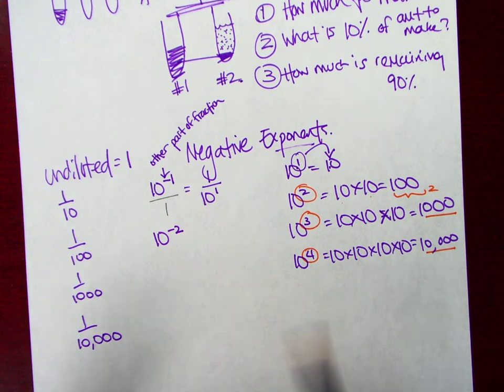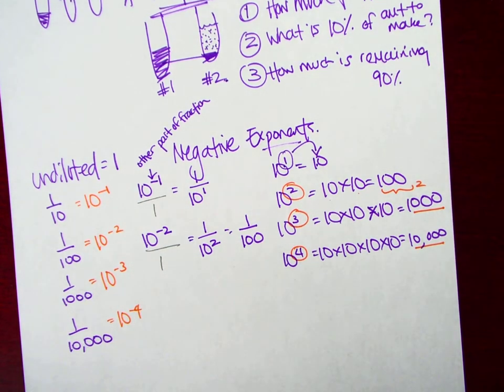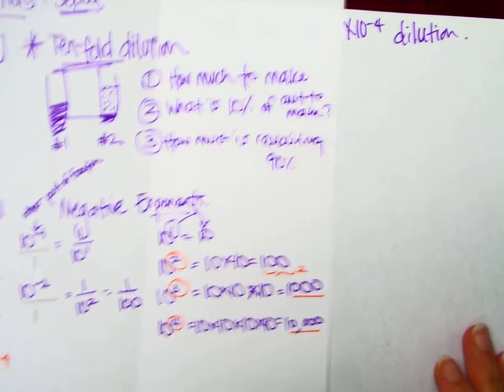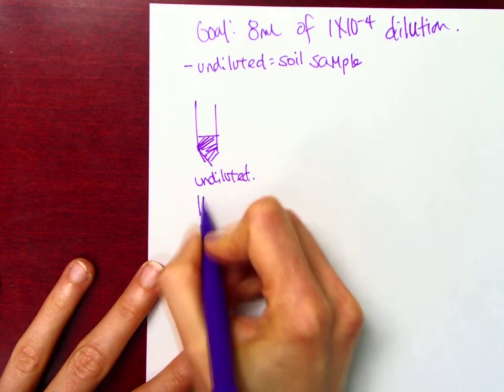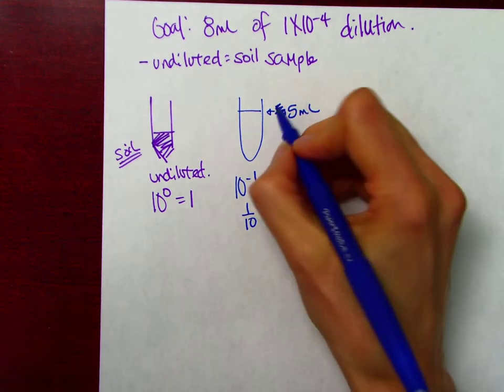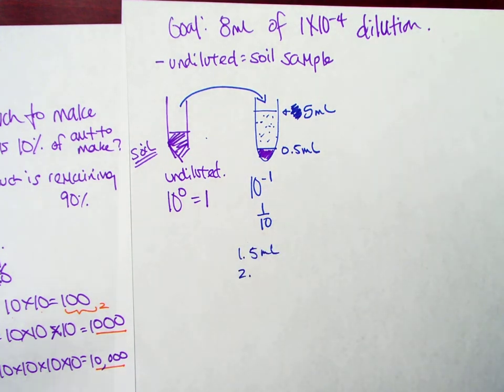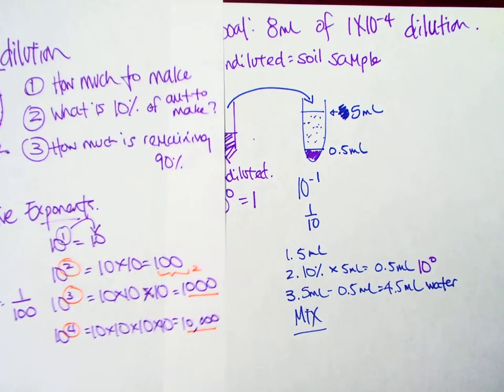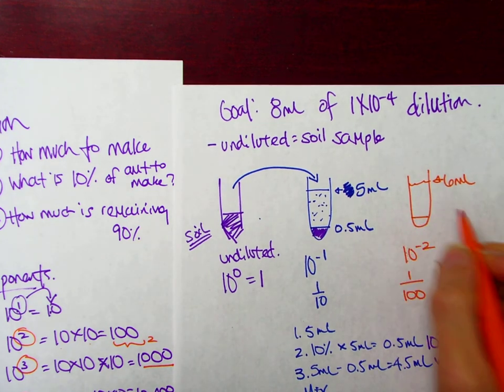Serial dilutions, 2